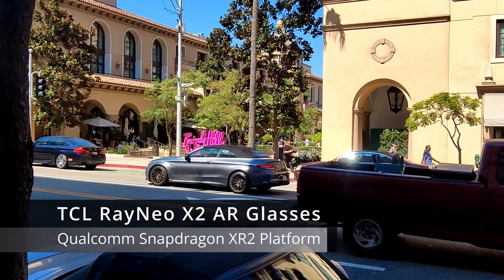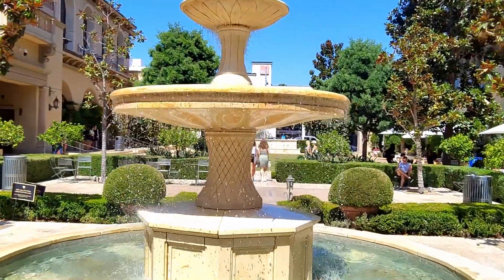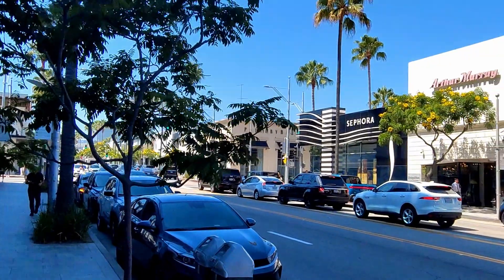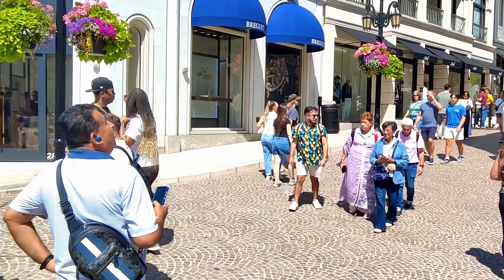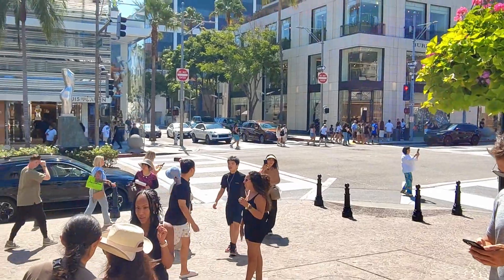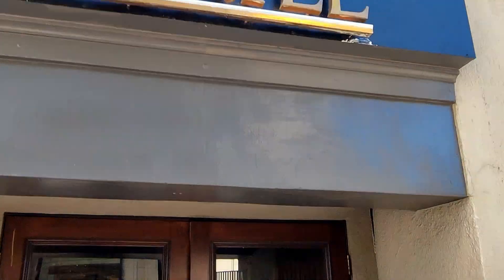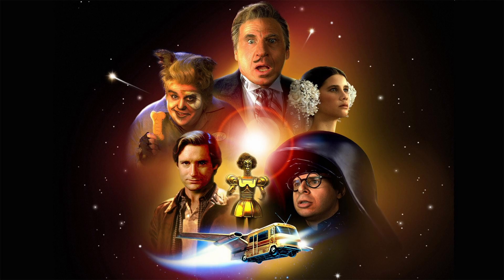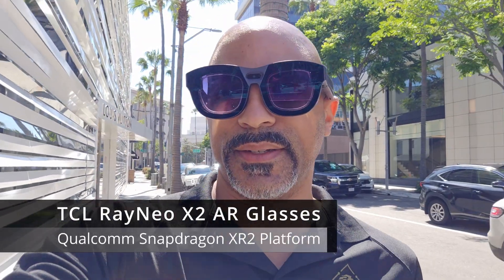Testing the TCL RayNeo X2 Ai Powered AR Glasses in Beverly Hills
The @TCLElectronicsGlobal RayNeo X2 Ai Powered AR Glasses are a fascinating piece of technology, showing us where we are heading.